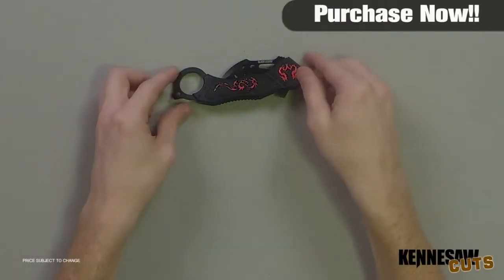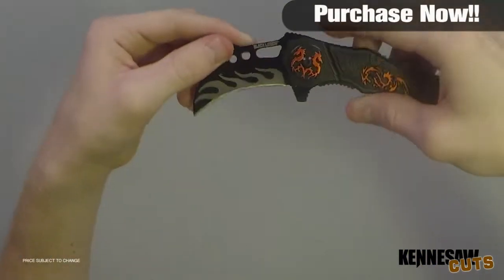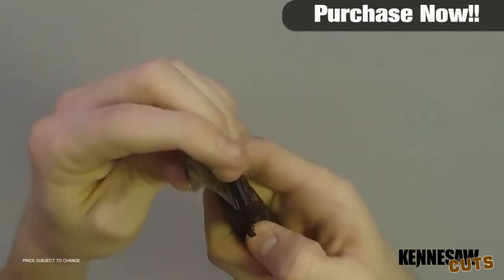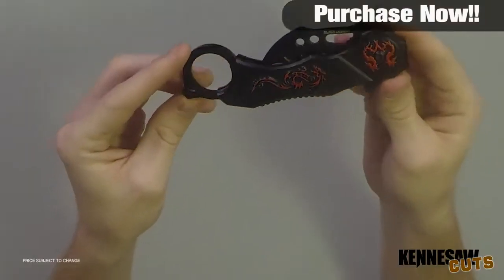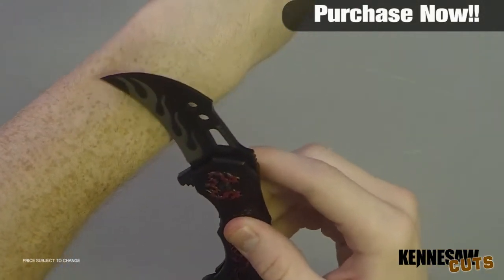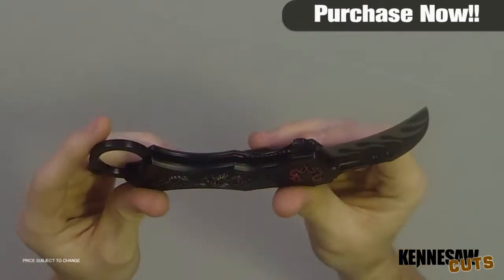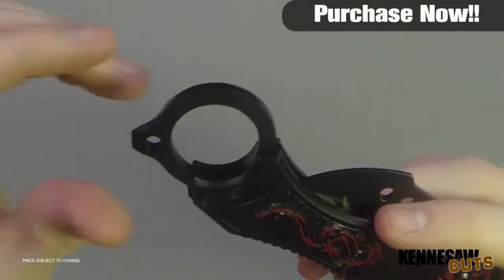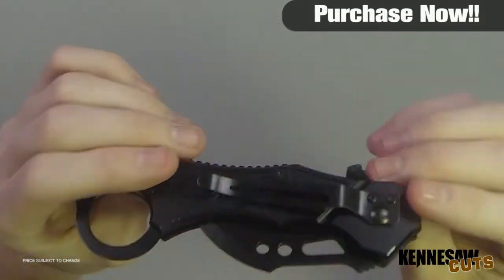Black Legion™ Double Dragon Assist Karambit - Coming Soon!!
Coming Soon!!

This Double Dragon karambit from Black Legion™ features a razor-sharp, black-coated stainless steel blade with a wicked curve. Cut-out designs in the blade, combined with the black aluminum handle with striking red dragon designs add tons of flare to this Double Dragon karambit. The assisted-open mechanism rapidly deploys the blade when you engage the blade spur, propelling this monster open. You can clip it securely to your pocket with the pocket clip so it's always ready when you need it. 2 1/2" bl, 5 1/4" cl, 7" ov.